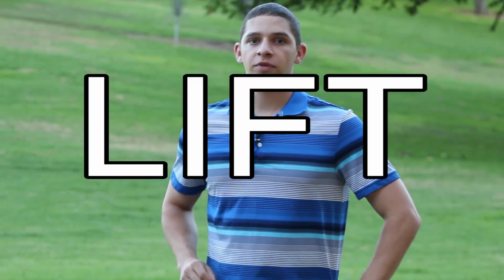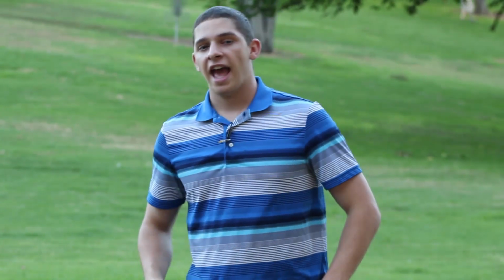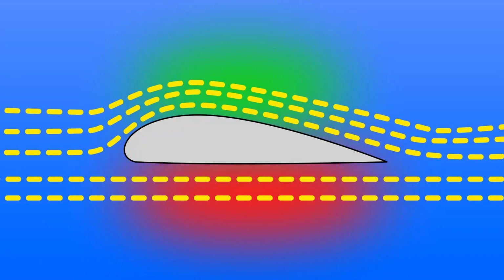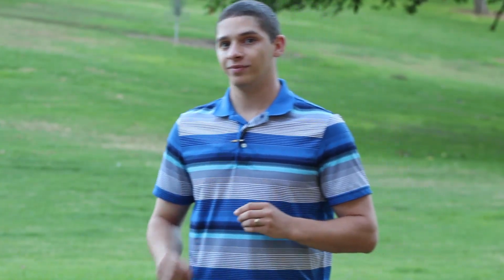Why Boomerangs Come Back!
A boomerang is like a throwing a stick to a dog... All you have to do is throw it, and it'll come right back!

However, this time its not a dog bringing the toy back, its aerodynamics and physics! As a boomerang flies, the spinning of the object creates a torque with the air. The torque causes the the boomerang to precess, making it come back to you!

Check me out on Facebook and Twitter for awesome discussions and any ideas you want to see!

Comment if you want to see any other physics ideas!